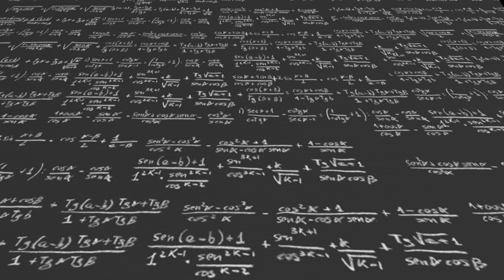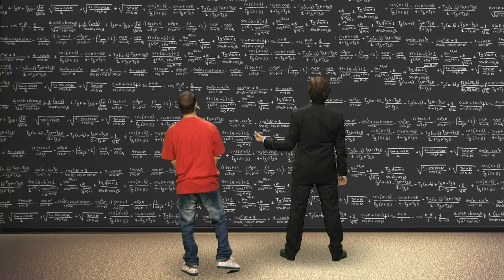TALETE Project -- Promotional Video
TALETE project, addressed to the teachers and their students, aims to test an innovative pedagogical tool making the study of Mathematics more interesting and creative, transforming a possibly difficult situation into a simpler, more dynamic, flexible, fostering  the student's curiosity.
Through the TALETE training path the 14-15 years-old students will improve their mathematical understanding with a focus on the geometry, especially their performances on the base of OECD PISA, IEA TIMSS and national evaluation schedules.
In order to partecipate in the experimentation phase of the pedagogical tools, please, compile the Registration Form in the project or write to .

Il progetto TALETE, rivolto agli insegnanti e studenti, si propone di sperimentare un innovativo strumento didattico che renda lo studio della matematica più interessante e creativo, trasformando una situazione potenzialmente difficile in una più semplice, dinamica, flessibile per stimolare la curiosità dello studente e la sua motivazione allo studio.
Attraverso il percorso formativo di TALETE, gli studenti di 14-15 anni miglioreranno la comprensione della matematica, nonché i loro rendimenti sulla base dei risultati ottenuti dai programmi di valutazione internazionali (OCSE PISA, IEA TIMSS) e nazionali.
Per partecipare alla fase di sperimentazione degli strumenti didattici basta compilare il form di registrazione nell'apposita area del sito di progetto oppure scivere a .